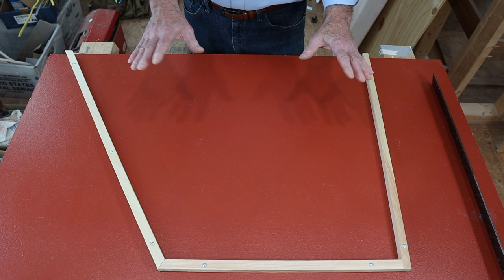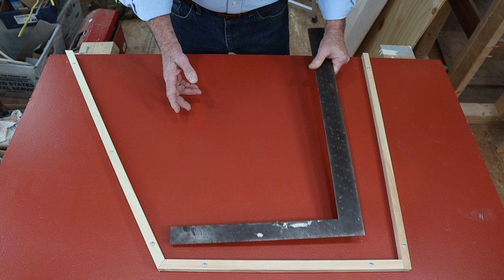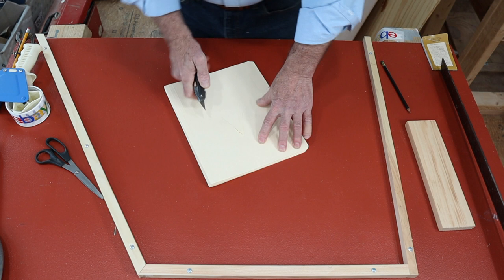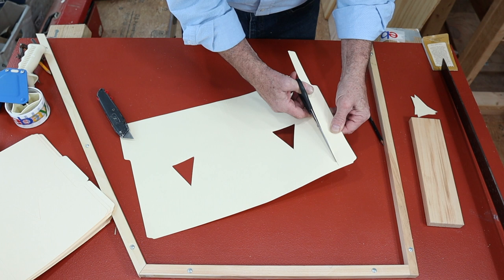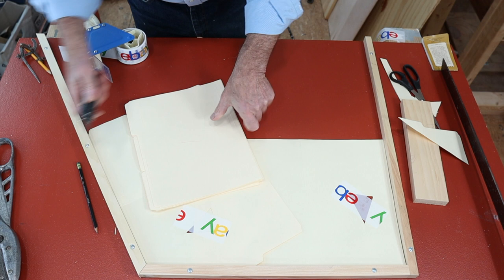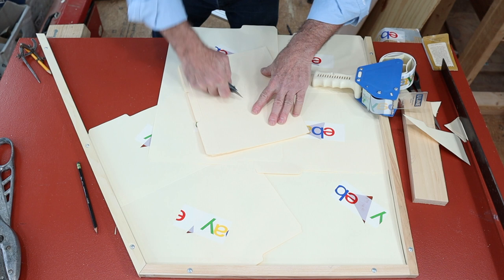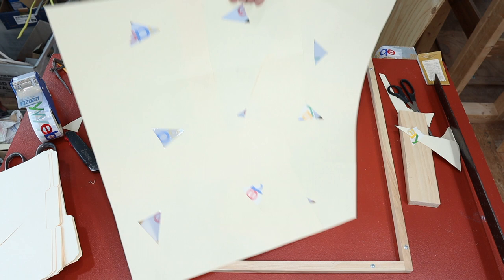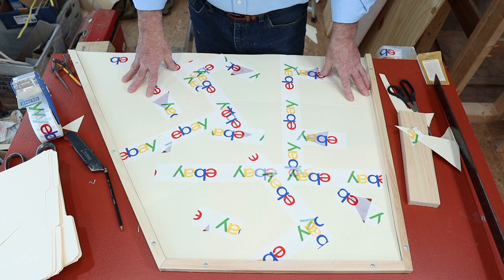My No-Measure-Perfect-Fit Carpentry Trick: Make Easy File Folder Patterns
No head-scratching. No fuss. Complicated fits are simplified and beautifully executed every time with this amazing little technique.